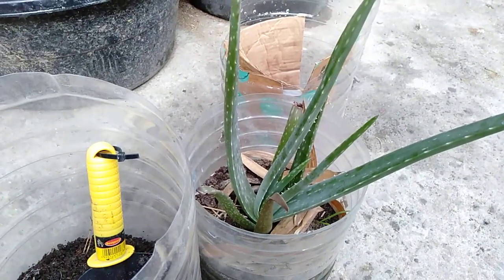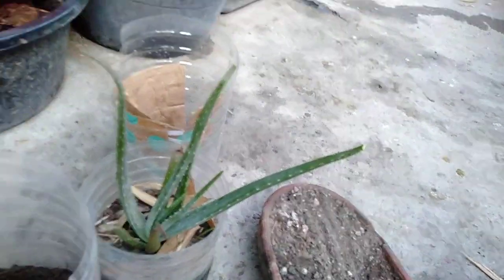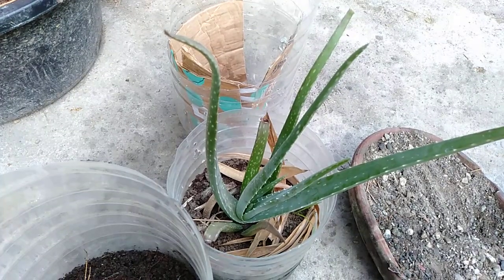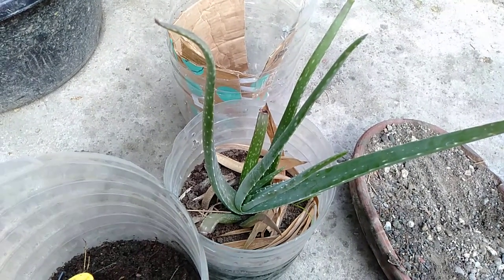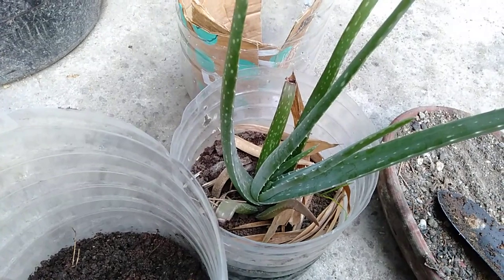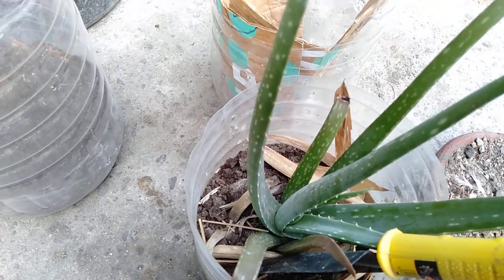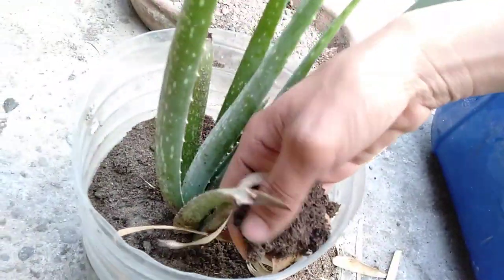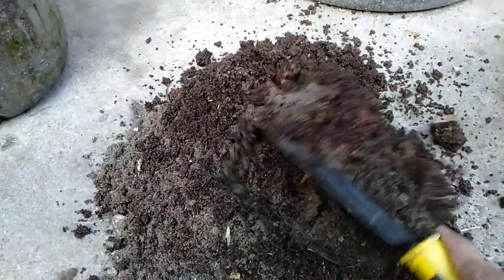Repotting aloe vera Barb. Miller var. for good: Part 1